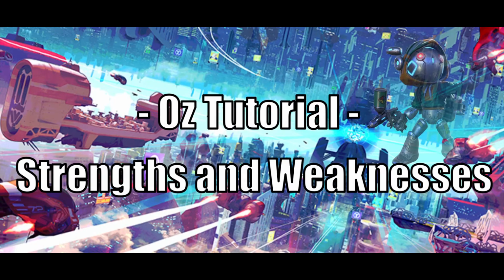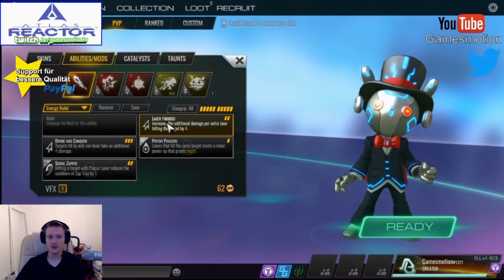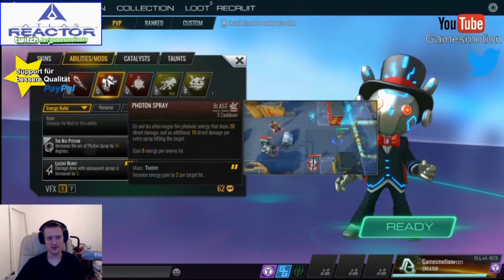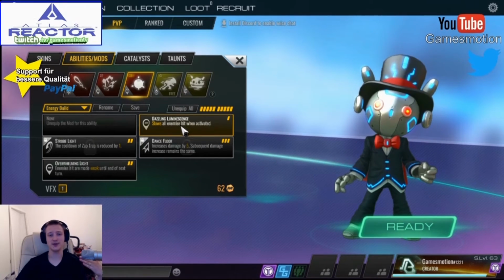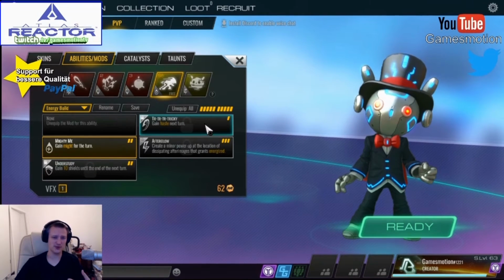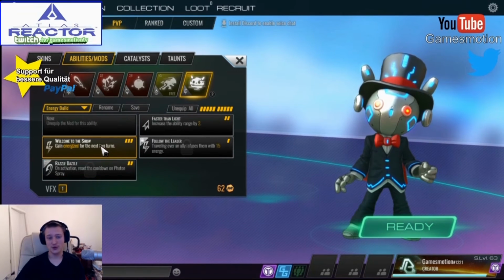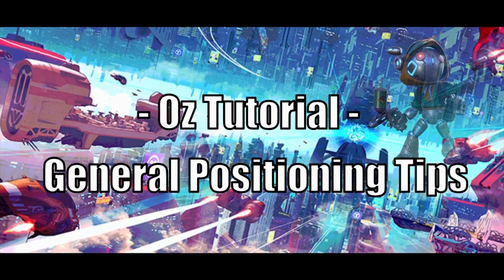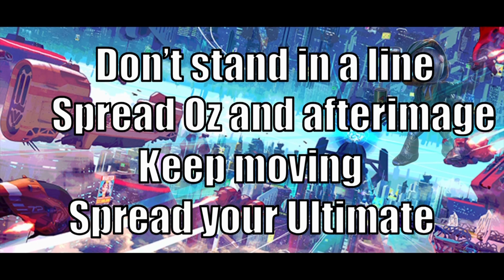Atlas Reactor Tutorials - Oz Guide [English]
Hey guys,

this is one of my Atlas Reactor Tutorials. This time I show you how to play Oz. I give you some tips for the opening, General Position and mods. If you want to master Oz, this guide could be you first step into the right direction. Enjoy!

P.S.: Sorry for my "German" English...